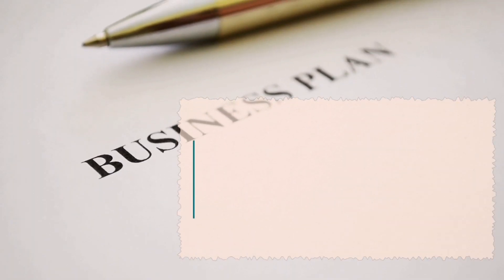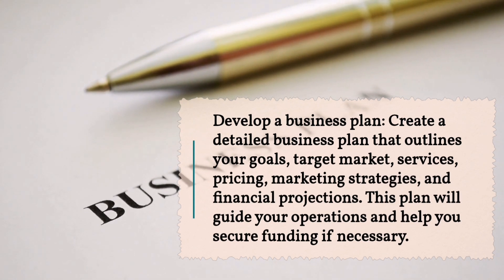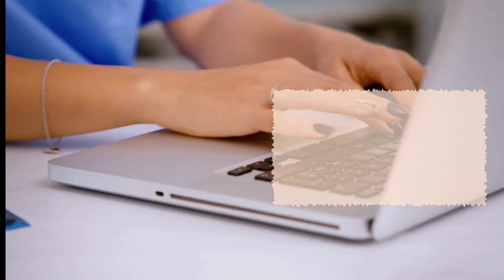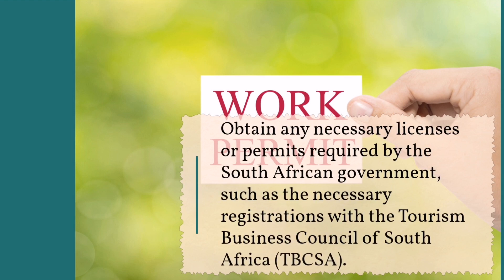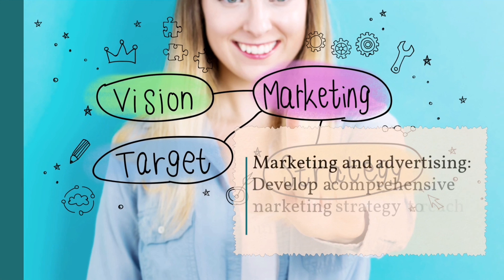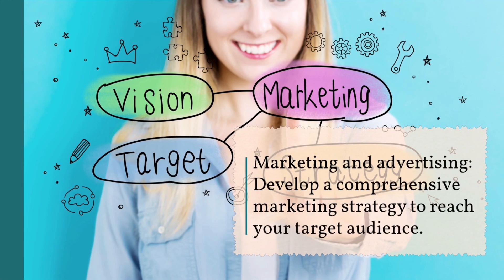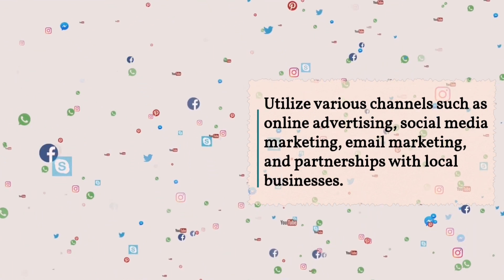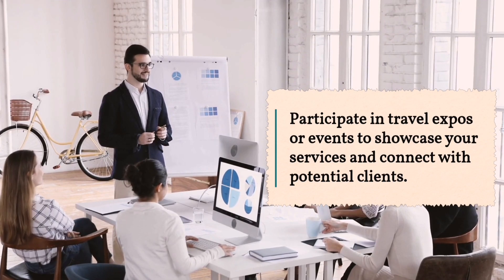Step by step guide on how to start a your own Travel Agency business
Starting a travel agency may seem daunting, but with the right approach and knowledge, you can turn your passion for travel into a successful venture. Join us as we break down the process into manageable steps, empowering you to bring your dream travel agency to life.